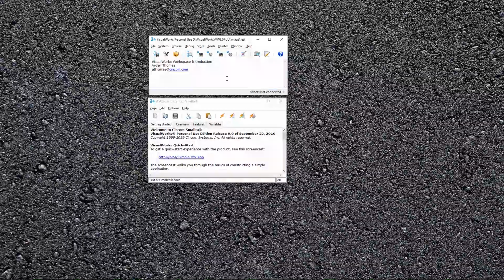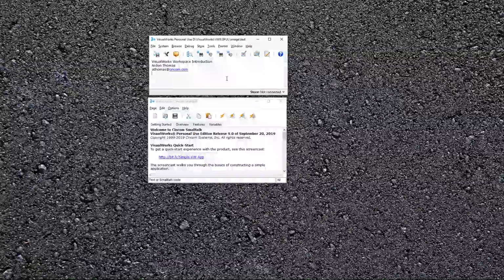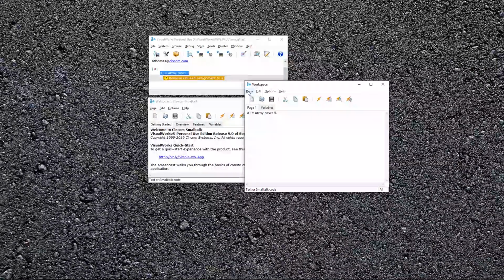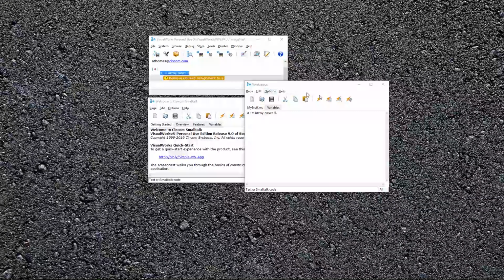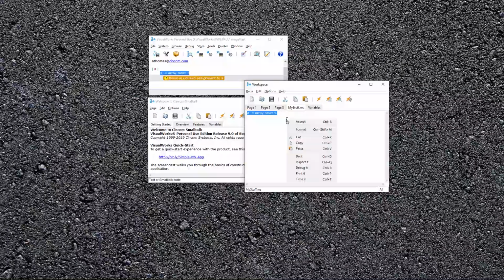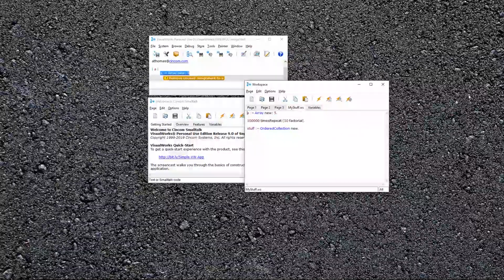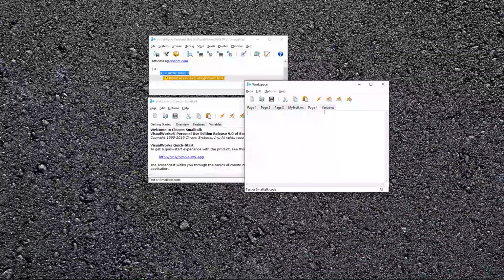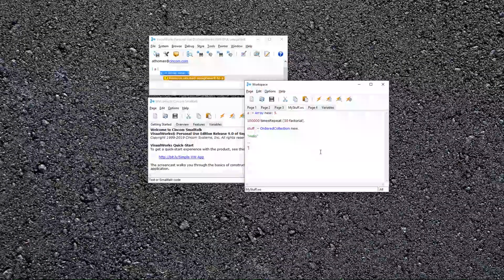Cincom VisualWorks Workspace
An overview of the workspace tool in VisualWorks, and how to use it to do code exploration and experimentation.